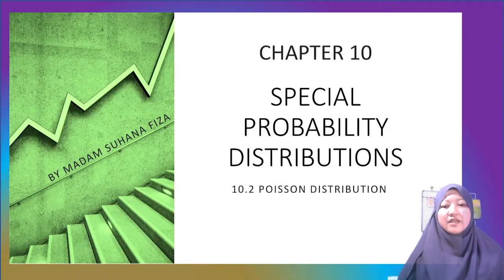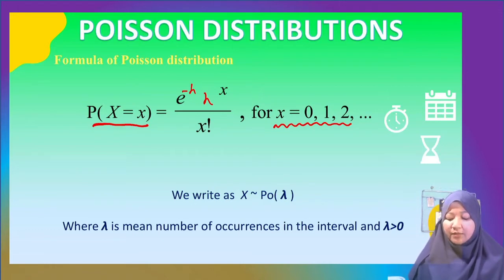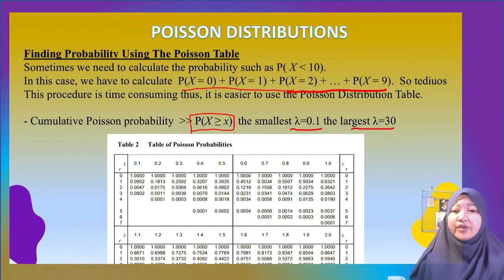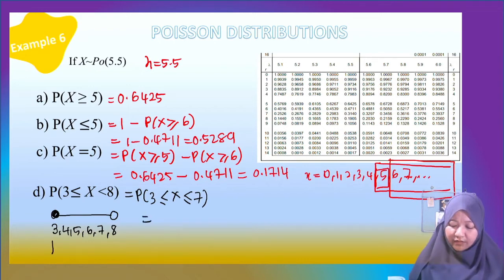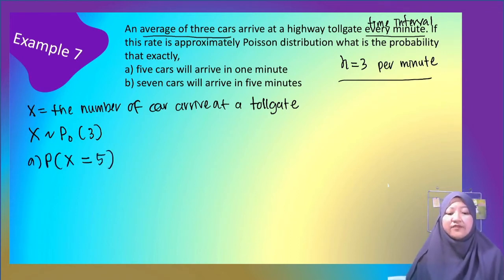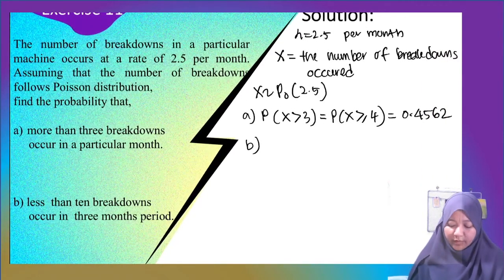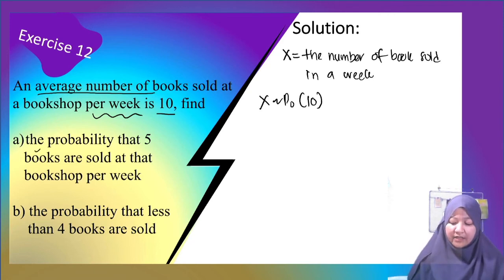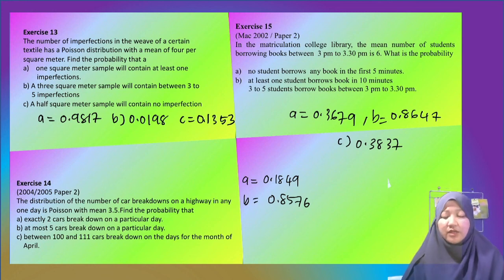SM025 Mathematics. 10.2 Poisson Distributions